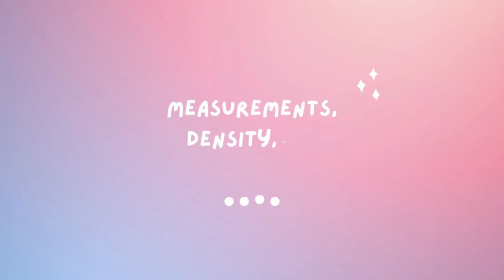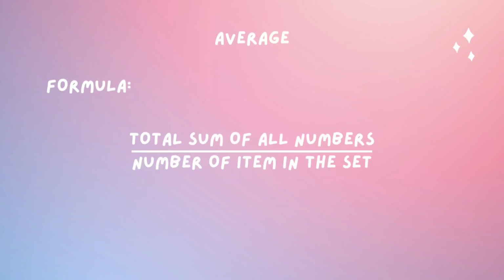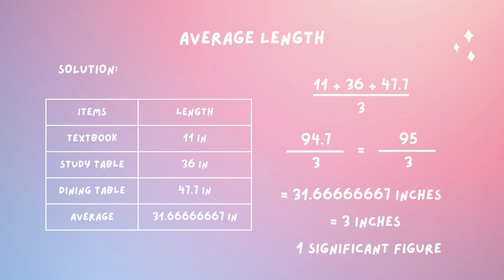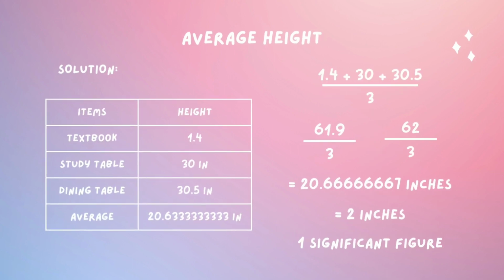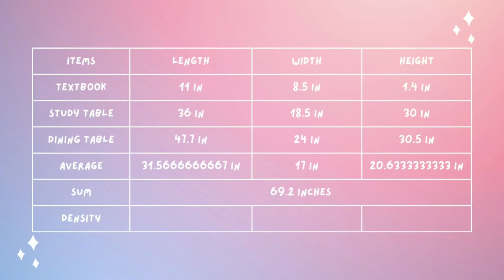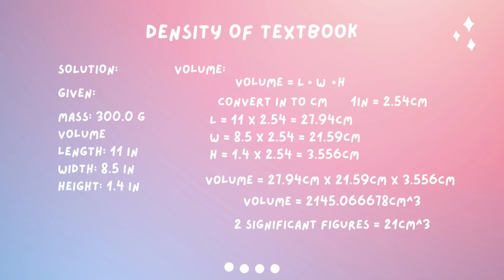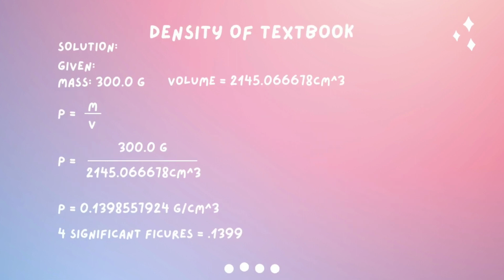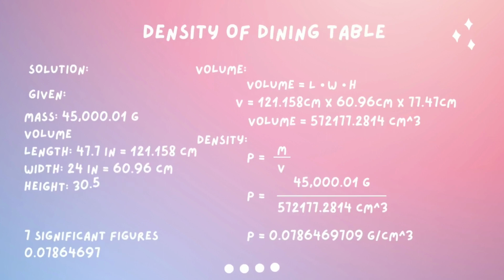Experiment 1 Measurements, Density, and Significant Figures